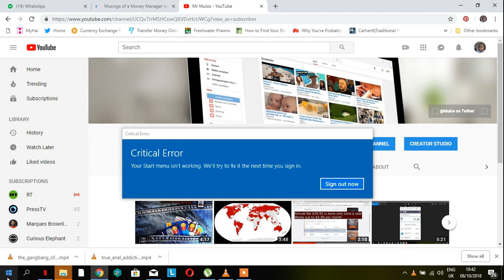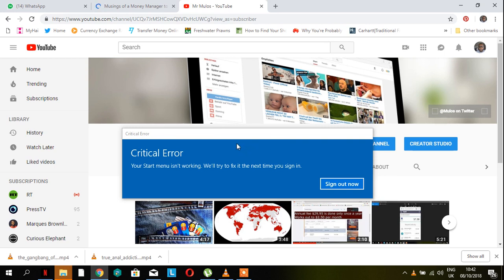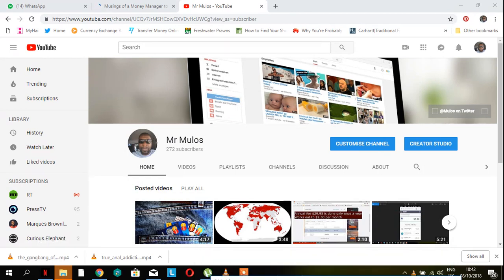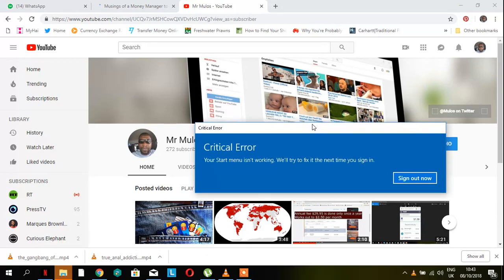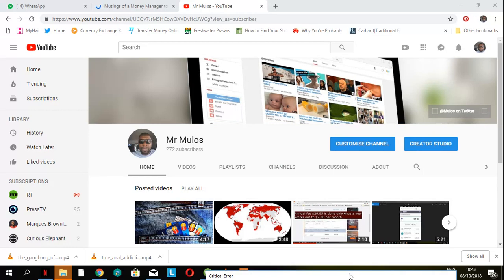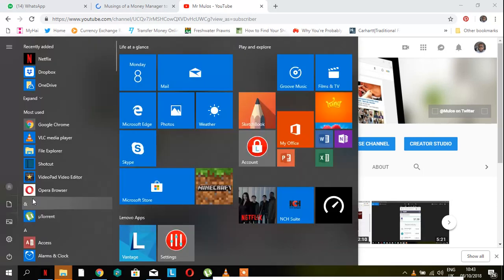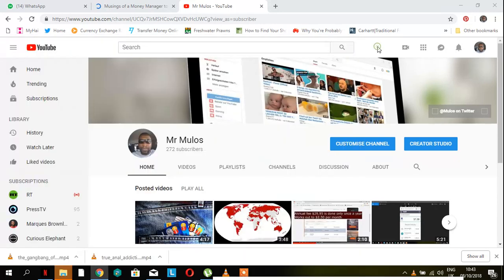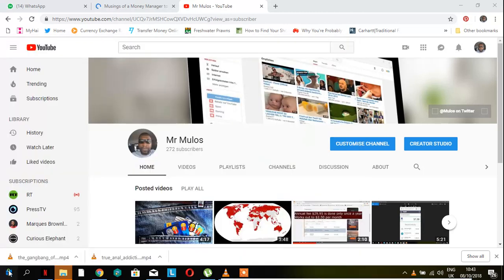Simple Fix To - Critical Error 'Your start menu isn't working.'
Simple Fix To - Critical Error 'Your start menu isn't working. We'll try to fix it the next time you sign in.'

If you don't want to use long complicated methods to fix this irritating critical error in Windows 10, this this simple method to fix it is for you.